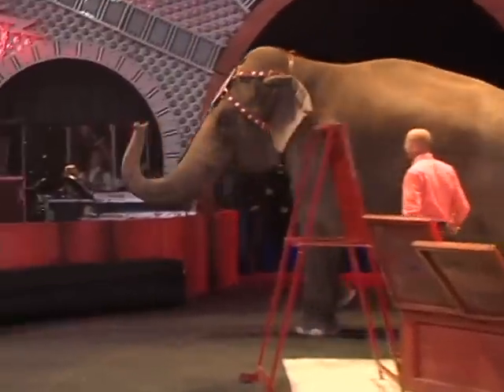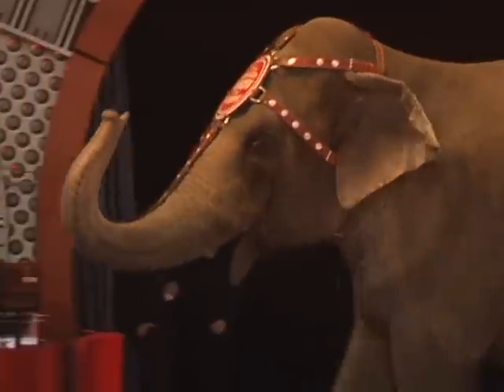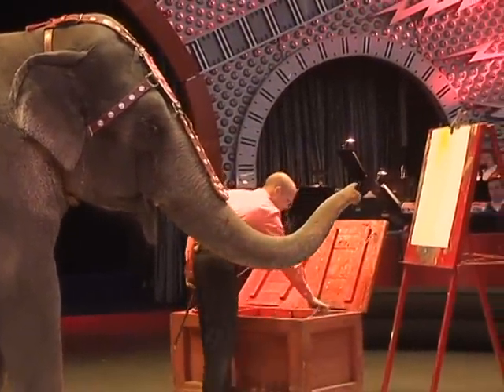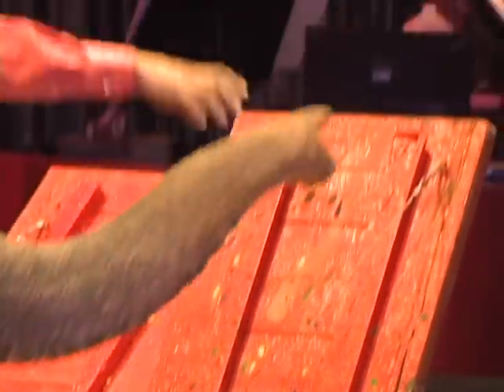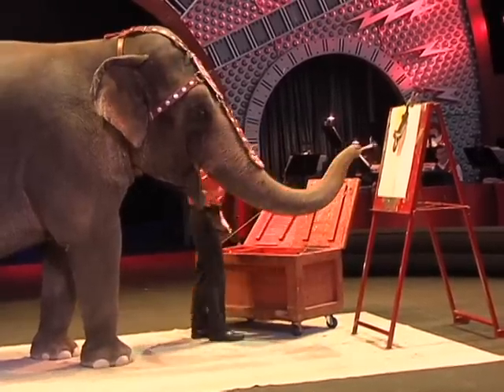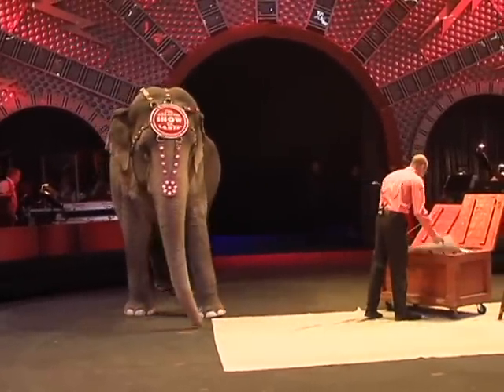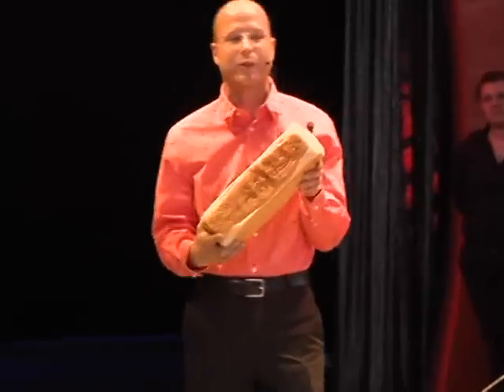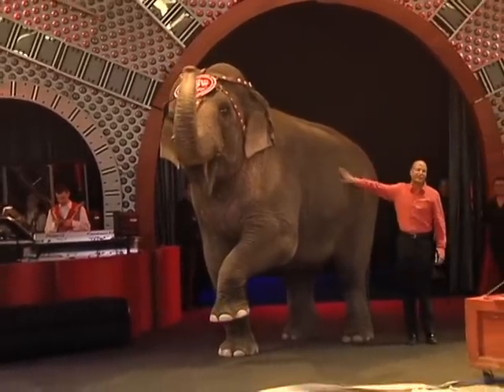Ringling Bros. and Barnum & Bailey Circus-Painting Elephant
Incredible Asian  elephants paint a masterpiece, and enter for a chance to win your very own pachyderm painting. The fun starts an hour before show time.